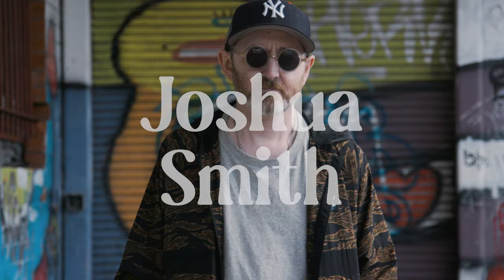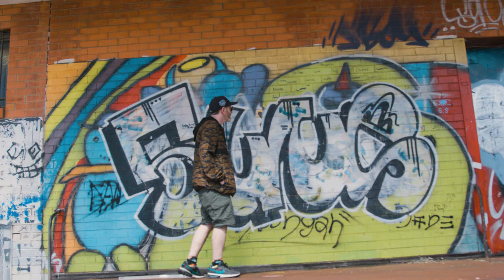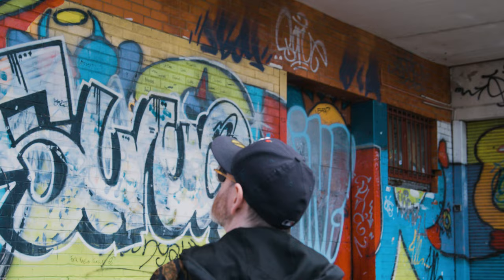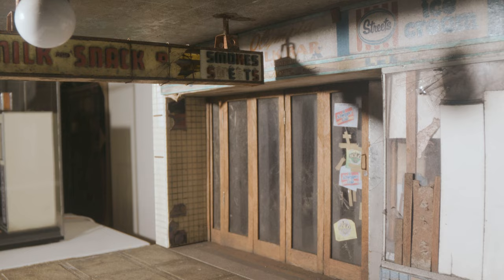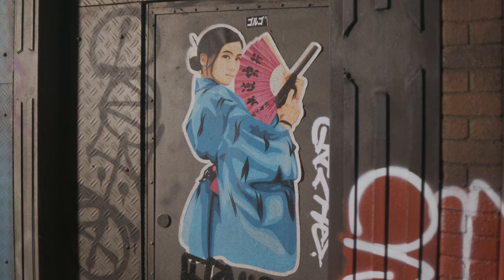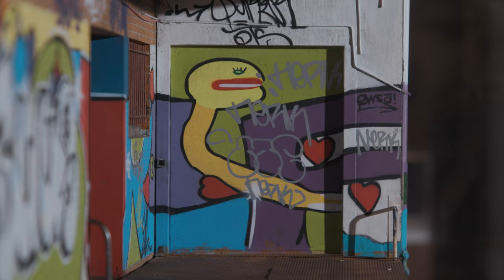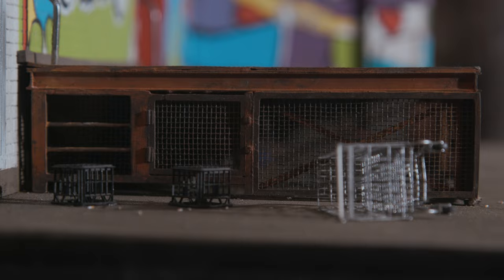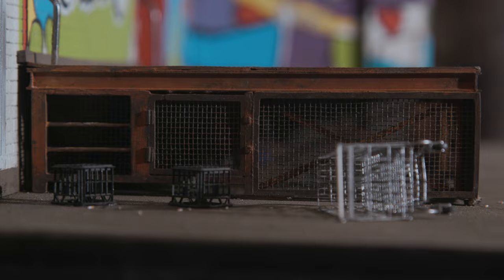Miniature Worlds: In conversation with Joshua Smith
When QVMAG approached internationally renowned miniaturist Joshua Smith to co-curate an exhibition based on miniature sculptures, it touched on an idea that Smith had been considering for many years.

Working in the arts for over 20 years, Smith began as a self-taught stencil artist in South Australia and progressed to director of the Espionage Gallery in Adelaide. Yet, it was through his stencil work that he moved into miniatures.

Now having worked with miniatures for over 8 years, Smith’s sculptures have been embraced by the worldwide miniature art community. His artwork focuses on depicting urban decay and the often-overlooked aspects of our environment, including grime, rust, discarded cigarettes, and graffiti.

MINIATURE WORLDS
Art Gallery at Royal Park (2 Wellington Street, Launceston)
14 October 2023 – 4 February 2024